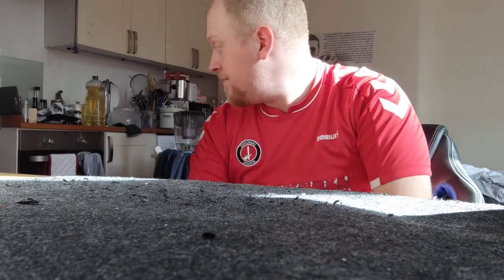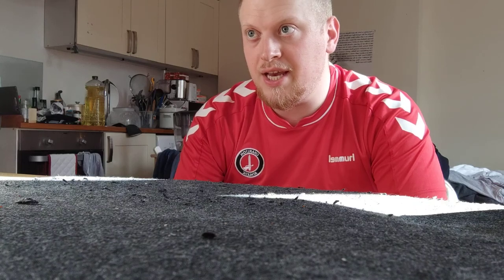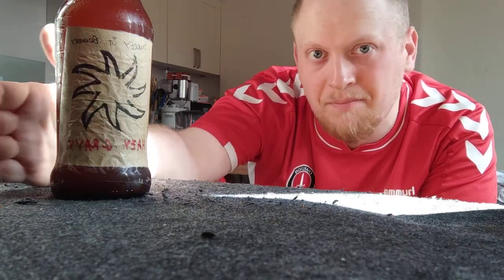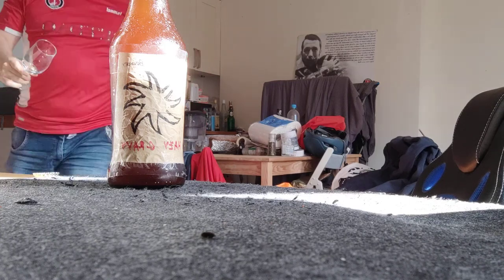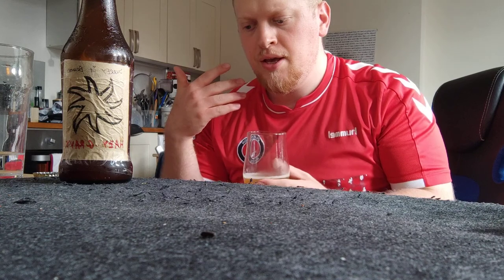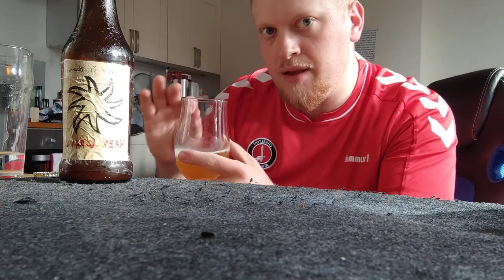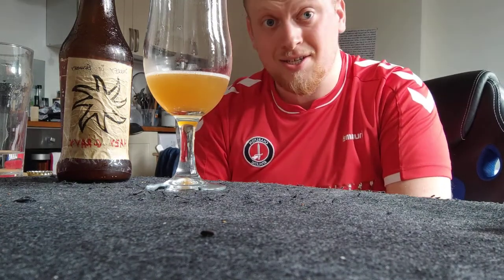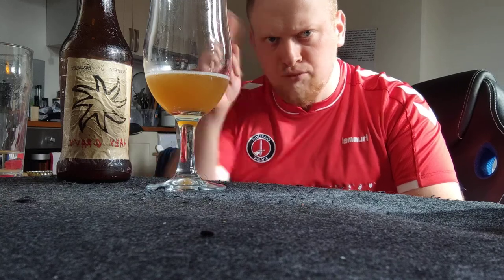Ted's booze cellar: Hazy Gravy by Surrey St Brewery (homemade ale by Conaboy, Melv Tozer & Elliot)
The ingredients for this one were as follows: Hops, malt, barley, priming sugar, yeast, brewing sugar.